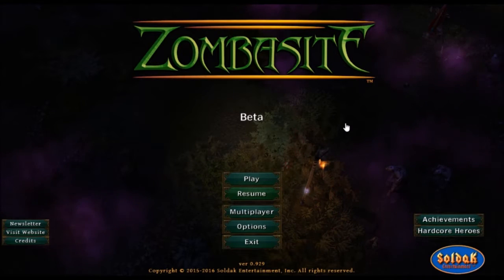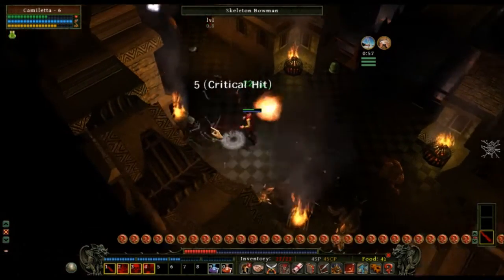Zombasite Beta Review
Review of the Zombasite Beta